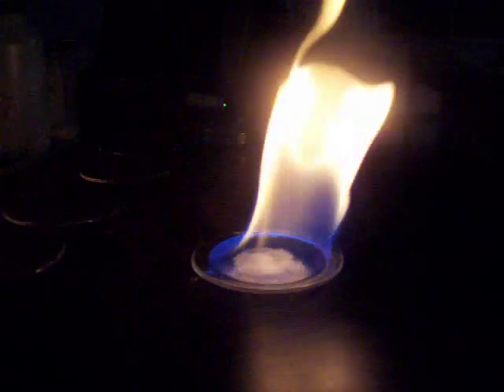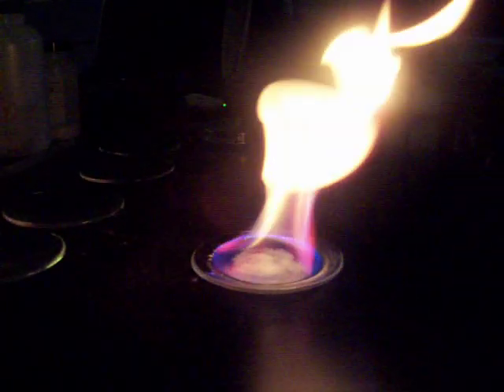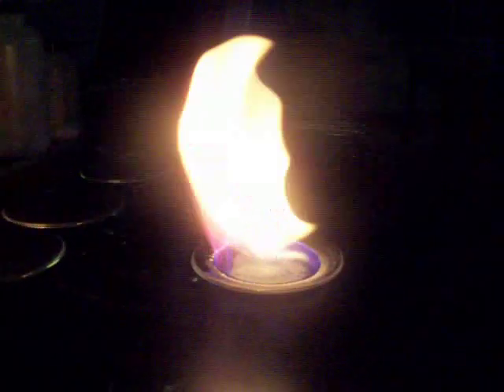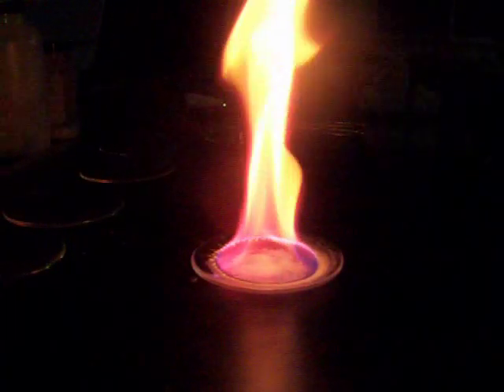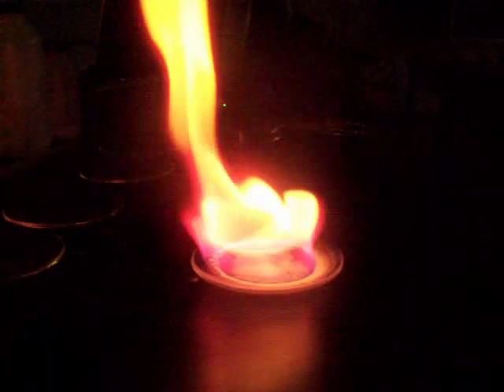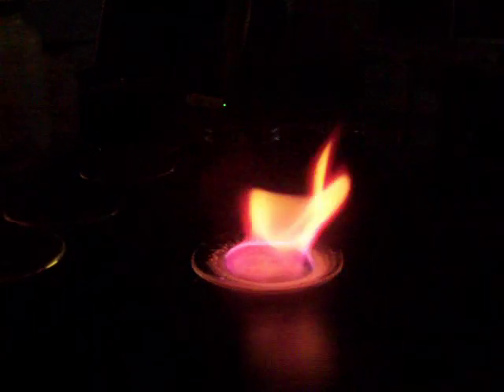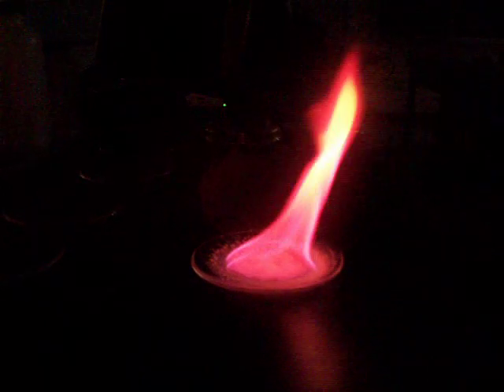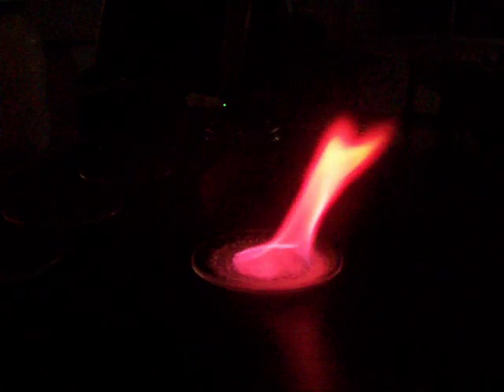Flame Test- Lithium Chloride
This is the '08-'09 school year's flame test demonstration. It went better than last year's demonstration (I have 3 videos of those on YouTube), but not as good as my first year's still (I have 7 of those videos [e.g. The flame test is preformed by burning a metal salt using a flammable liquid. Each chemical (in this case metal ion) gives off a characteristic color (seen here as changes in colors of the flames) when the electrons fall back down from their excited state and emit light at certain wavelengths (colors). This year I decided to do something different and filmed each salt individually.
An alcohol is used to burn all of these salts, this one is lithium chloride (LiCl) which has a bright red or hot pink flame.